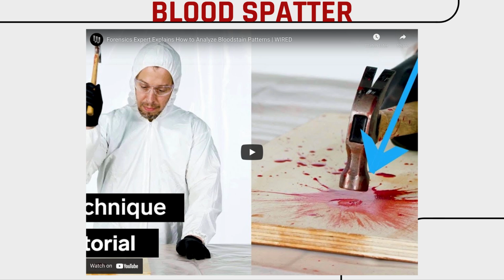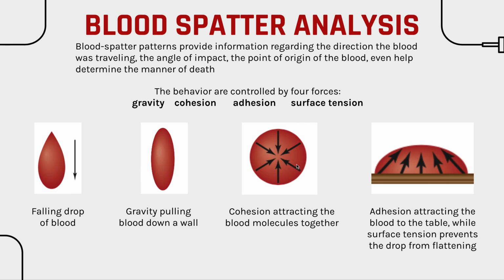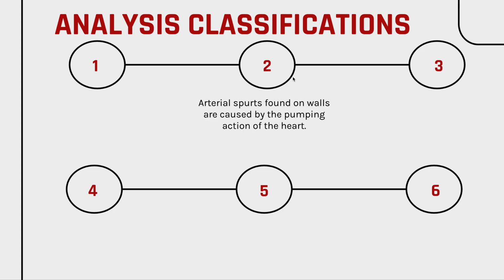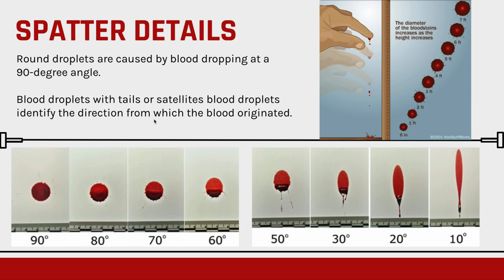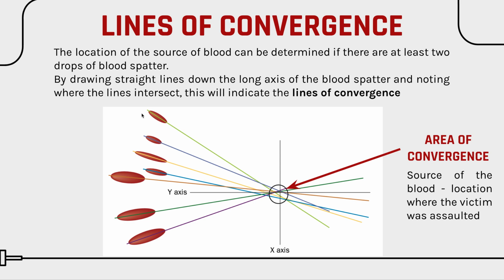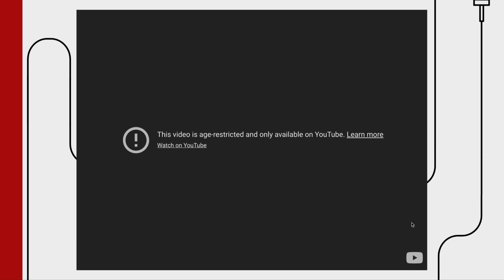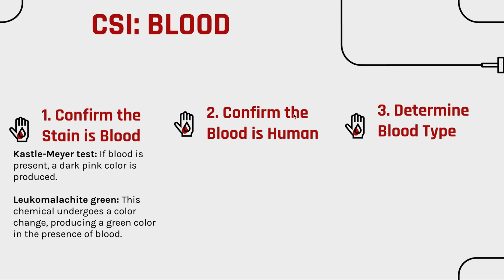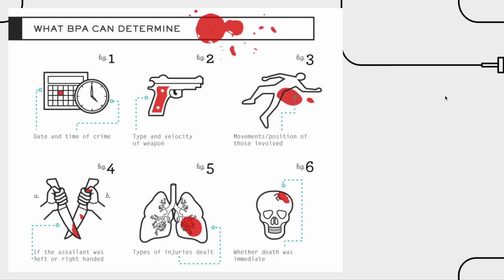Blood Spatter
Let's learn about blood spatter!